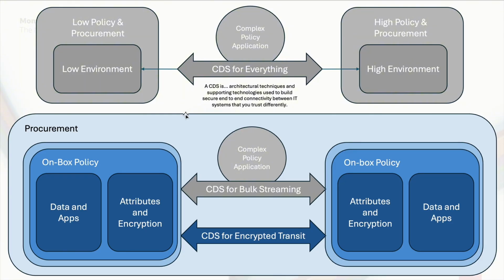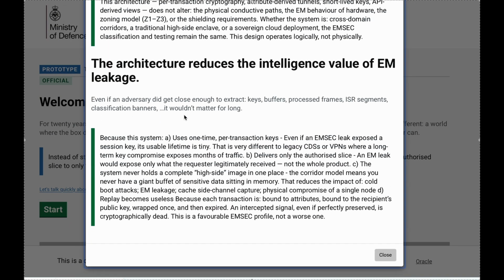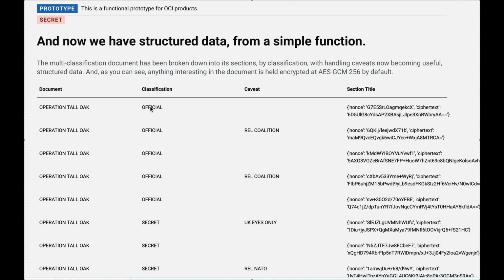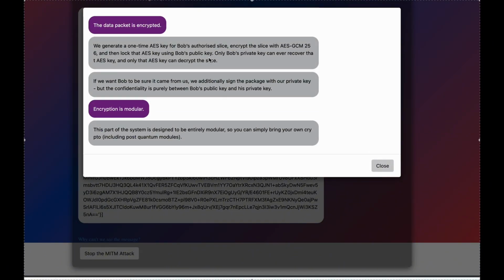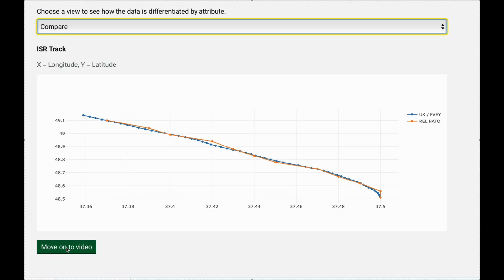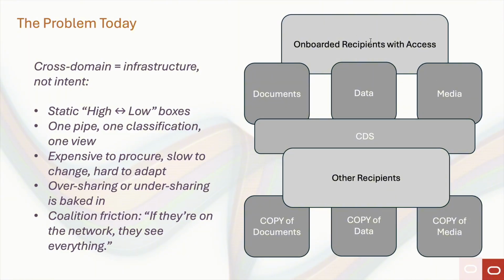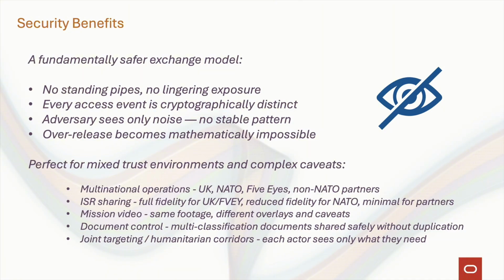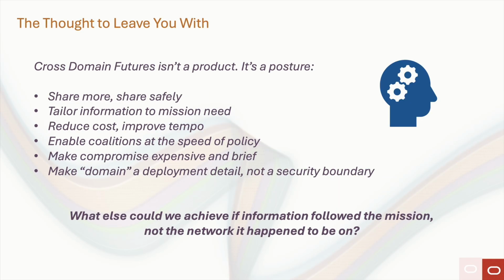Cross Domain Futures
How do we make cross domain architecture work for the missions of today? Well, like this. My views.